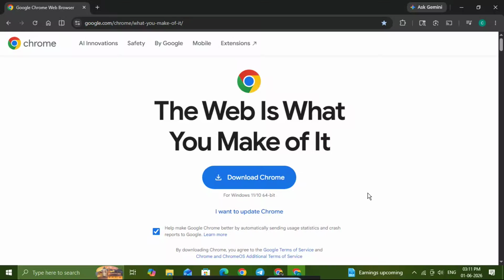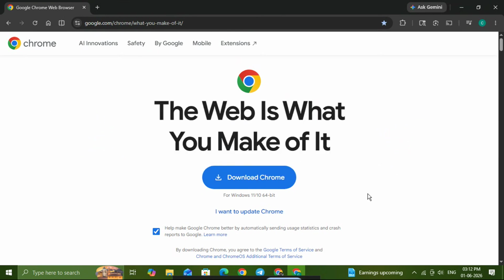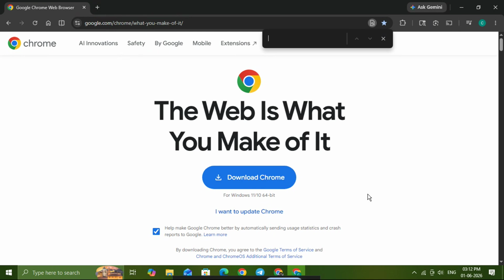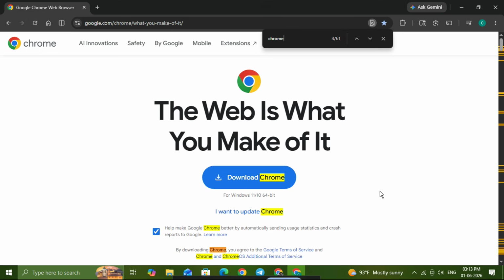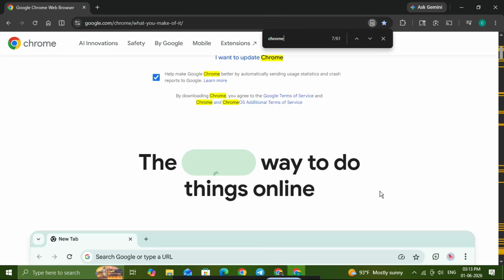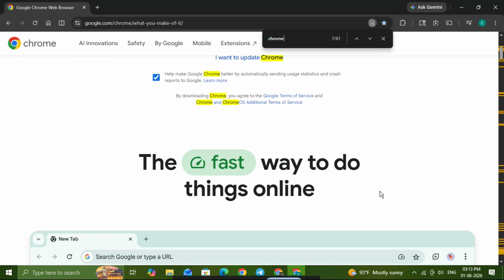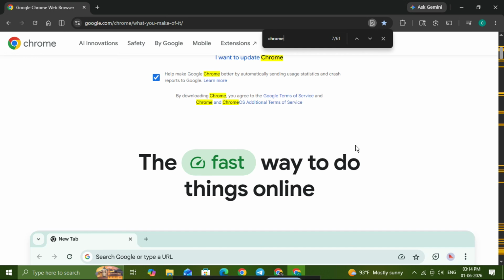How To Search From Inside A Web Page Chrome (Easy Guide)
Learn how to search from inside a web page in Chrome using the built-in Find tool. Quickly locate words and phrases, jump between matches, and highlight text on any webpage.

🕚Timestamps:
0:00 Intro
0:12 Open Chrome And Load The Web Page
0:26 Use The Find Shortcut On Windows, Linux, Or Mac
0:44 Type The Word Or Phrase You Want To Find
1:03 Jump Between Matches With Enter And Arrow Buttons
1:24 Understand Highlighted Results On The Page
1:40 Recap And Final Tips

✍️What You'll Learn In This Video:
• How To Open Chrome's Find Tool On Any Web Page
• How To Search For Words And Phrases Inside A Page
• How To Jump Between Search Results Quickly
• How To Use Highlighted Matches To Find Information Faster
• How To Use Chrome Keyboard Shortcuts On Windows, Linux, And Mac

💡Pro Tips:
• Try Shorter Keywords If A Full Phrase Does Not Return Results
• Use The Arrow Buttons To Move Through Matches Faster
• This Works Great For Long Articles, Guides, And Research Pages
• The Find Tool Can Save Time Compared To Manual Scrolling